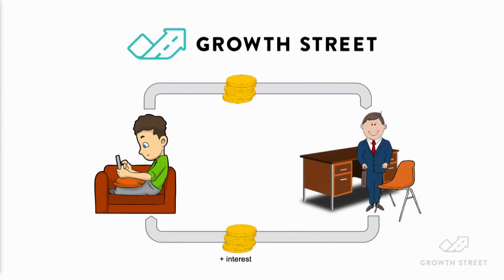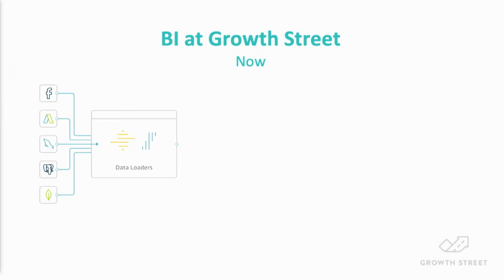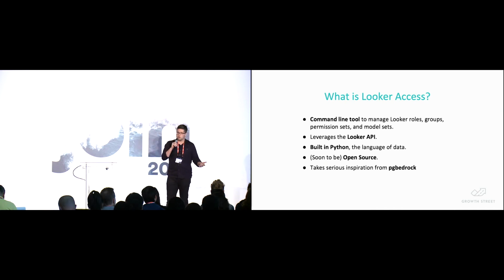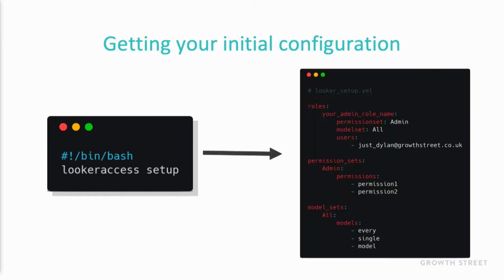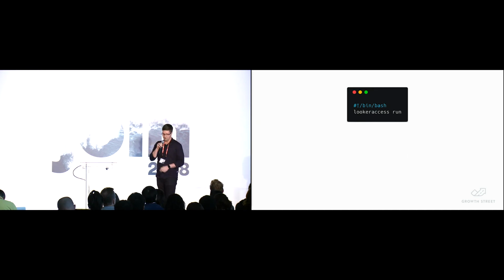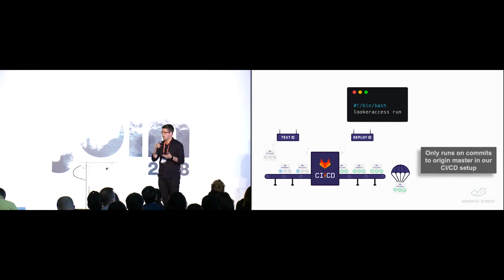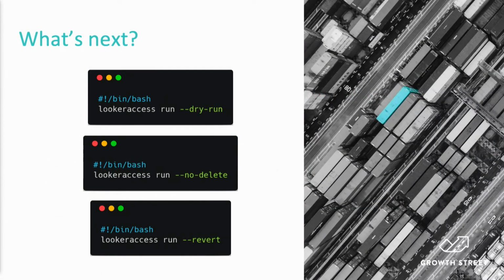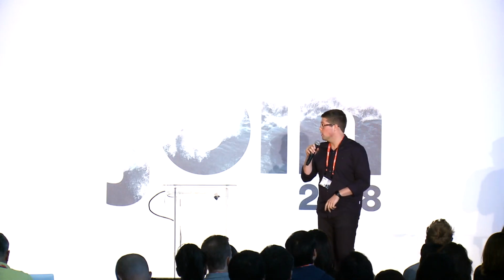JOIN 2018 - Lightning Talk: Growth Street UK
Get ready for a jolt of insight as some of JOIN’s most dynamic and entertaining speakers take the stage and try to beat the clock.

Lightning Talks are brief, high-energy presentations with a shocking twist: Speakers have only 5 total minutes to tell an amazing data story. Each slide in their presentation will auto-advance after 15 seconds. It’s a high-pressure situation for the speakers -- and a great opportunity for you to quickly learn how great companies advance their business with data.

Hear how Growth Street UK built their own command line tool, Looker Access, that allows them to configure their permission sets from an editable text/YAML file. This open source Python tool will be available to the Looker community in the future.